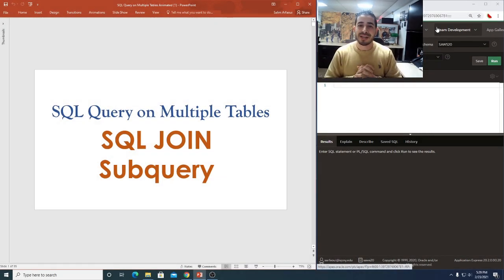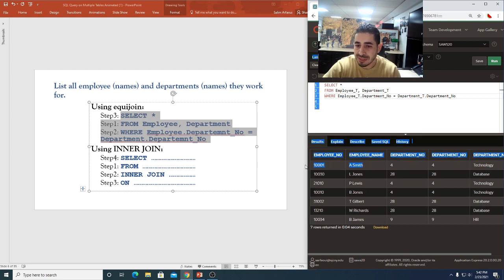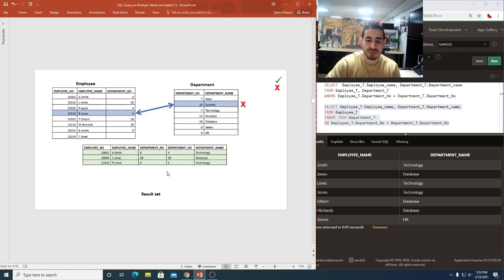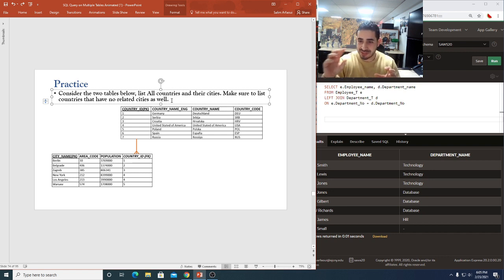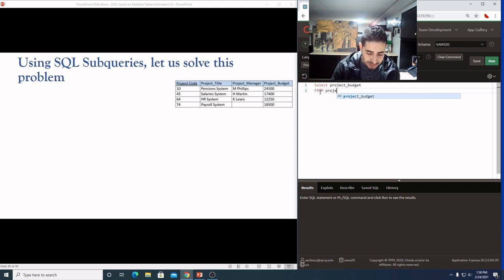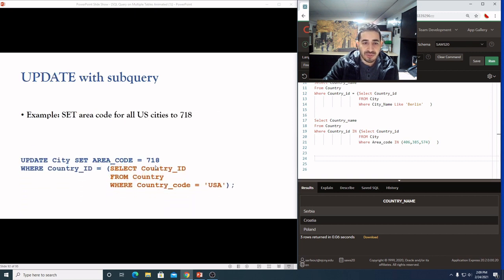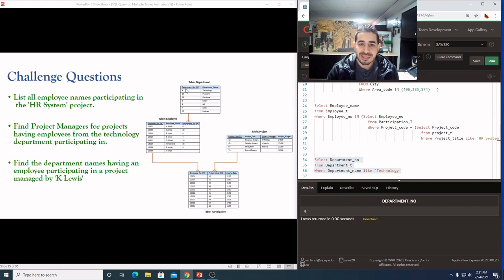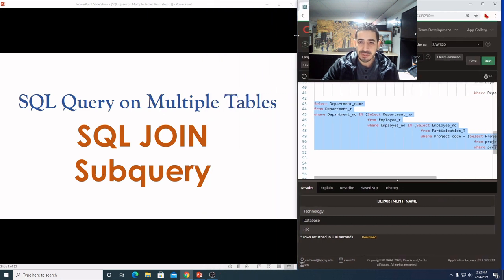SQL Joins and Subqueries | SQL multiple table queries | Apex Oracle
In this video you will learn:
the process of querying multiped tables using SQL joins and Subqueries.
Inner join, left join, right join, full join, equijoin, union, intersect.

CREATE DATABASE CODE:
-- Step1: CREATE all tables one by one in this order
CREATE TABLE Department_T (
    Department_No NUMBER (2) PRIMARY KEY,
    Department_Name VARCHAR(15)
CREATE TABLE Employee_T(
    Employee_No  NUMBER (6) PRIMARY KEY,
    Employee_Name VARCHAR(20),
    Department_No NUMBER (2) REFERENCES Department_T (Department_No)
CREATE TABLE Project_T(
     Project_Code  NUMBER (3) PRIMARY KEY,
     Project_Title VARCHAR (25),
     Project_Manager VARCHAR (20),
     Project_Budget DECIMAL (8,2)
CREATE TABLE Participation_T (
    Employee_No  NUMBER (6) REFERENCES Employee_T(Employee_No),
    Project_Code NUMBER (3) REFERENCES Project_T(Project_Code),
    Hourly_Rate DECIMAL (6,4),
    PRIMARY KEY (Employee_No, Project_Code)
-- Step2: INSERT DATA INTO tables one by one in this order